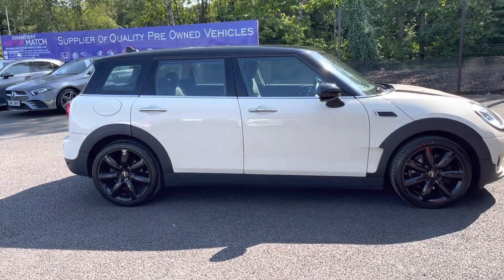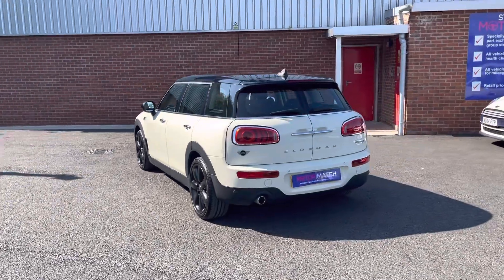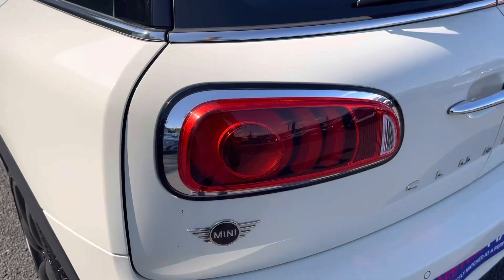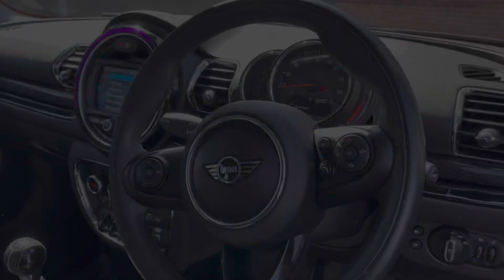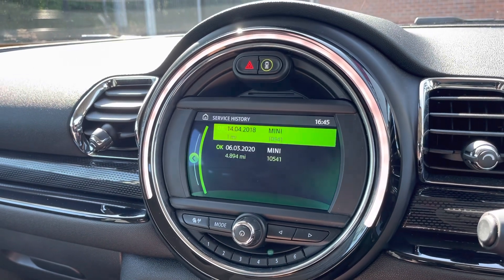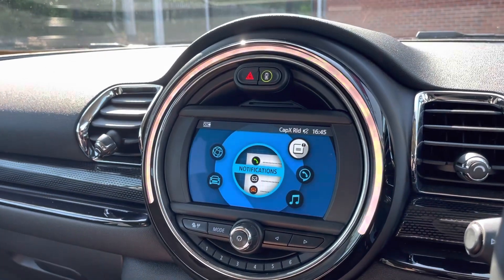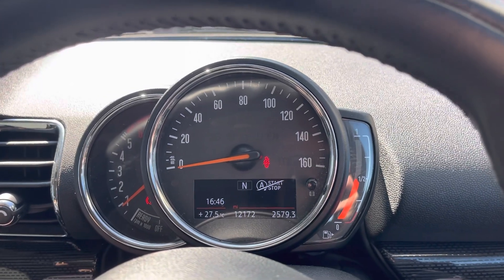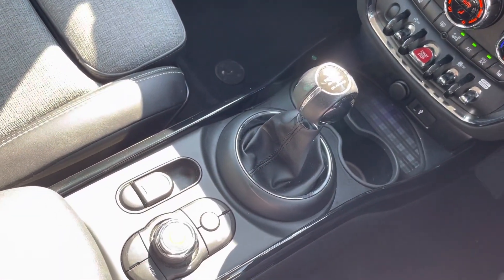Approved Used MINI Clubman 2.0 Cooper D - Motor Match Bolton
Just into our stock, this Approved Used MINI Clubman 2.0 Cooper D, is now available for sale from Motor Match Bolton.

Reg:  YH18LXX
Fuel:  Diesel
Transmission:  Manual
Engine Size:  2.0
Mileage:  12172

Key Features:  Upgraded alloys!

0:00 - Introduction
0:25 - Exterior
0:50 - Boot
1:10 - Interior
1:30 - Key features
1:50 - How to get in touch